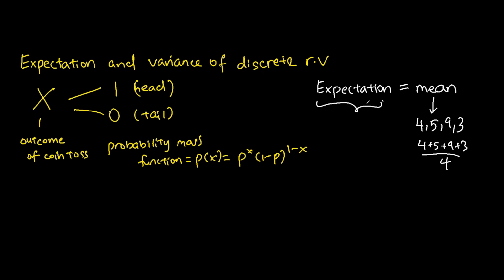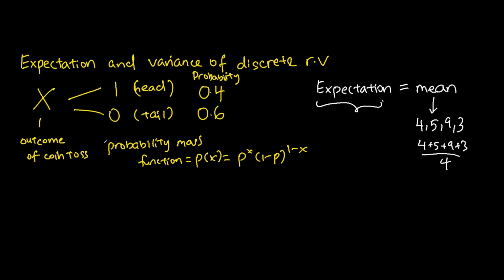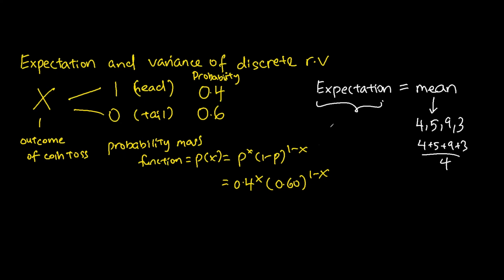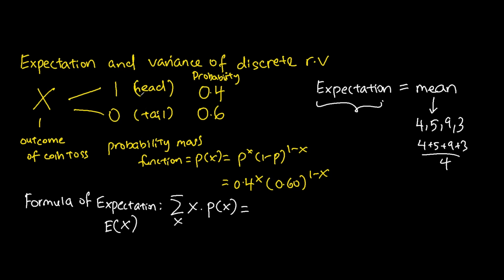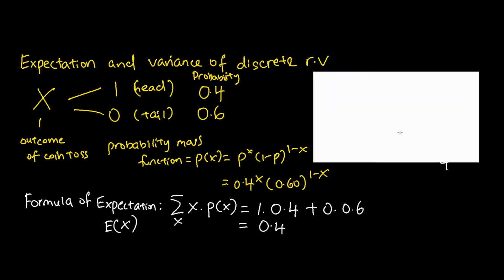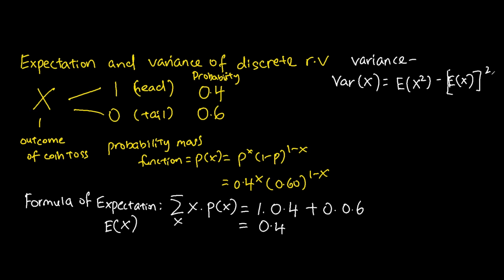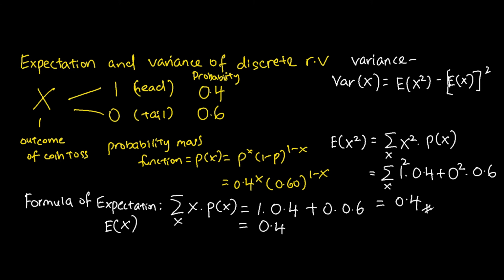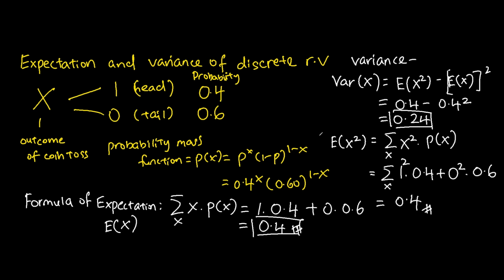Expectation and Variance of Discrete Random Variable [Learn Stats 101 Episode 6]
Expectation and Variance of Discrete Random Variable

In this Expectation and Variance of Discrete Random Variable video, you will be learning the slight difference between expectation and mean. You will learn how to calculate expectation and variance of a discrete random variable using a formula. E(X) stands for expectation, Var(X) stands for variance. Variance is a measure of dispersion, and standard deviation, denoted as std(X) is calculated using the square root of variance.